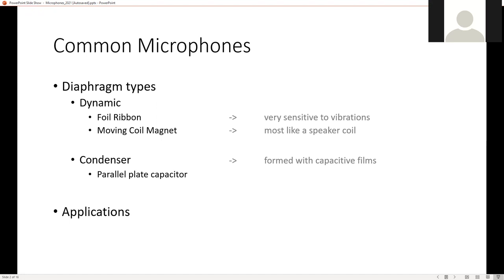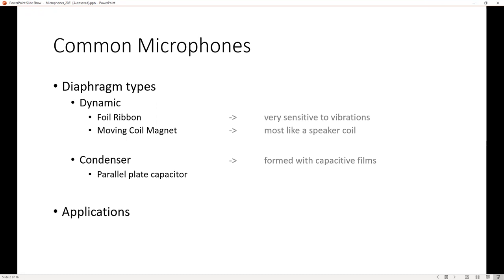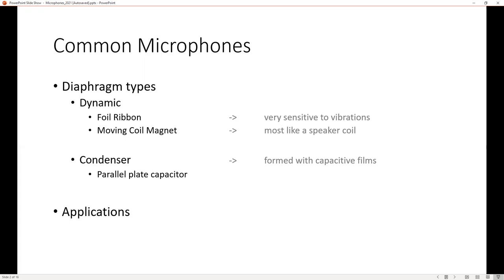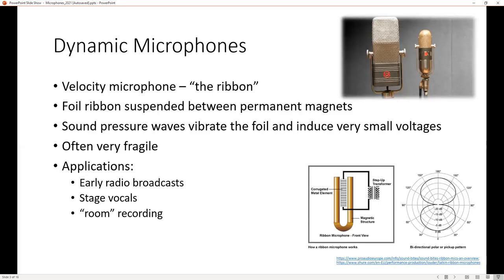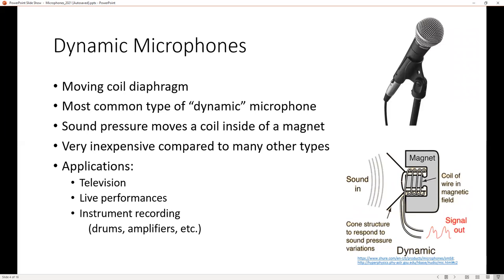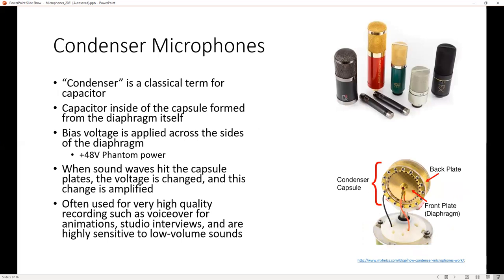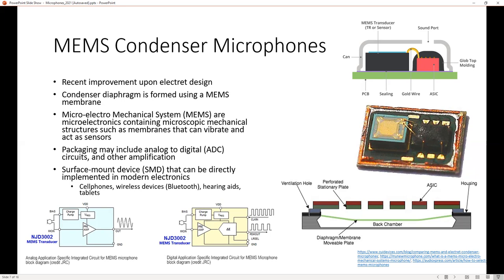Dynamic & Condenser Microphones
Cameron Crump gives a presentation on microphones and the differences between the dynamic and condenser designs.